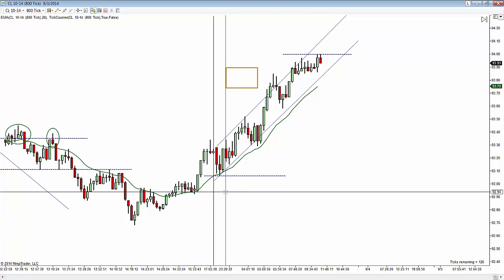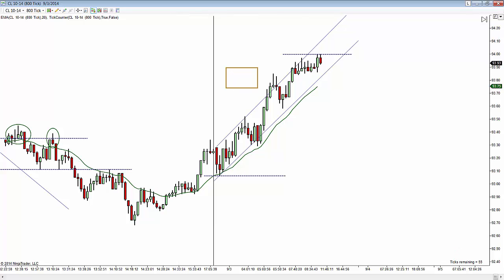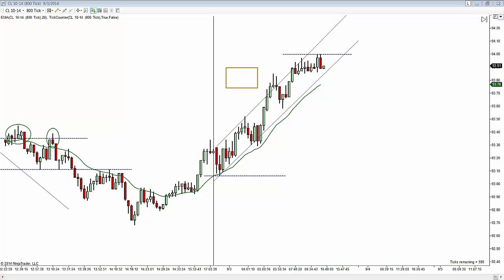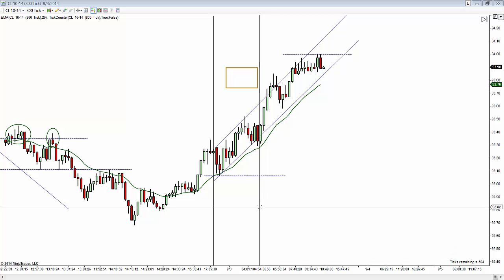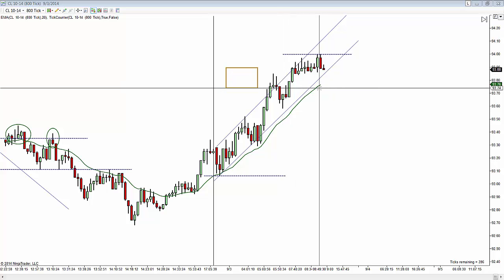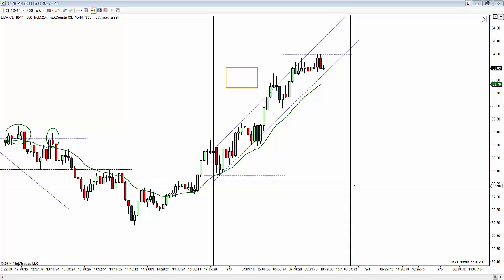9-3-2014 Pre Market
Just prior to 9 am open. Trouble with recording software that is why this is a little late.